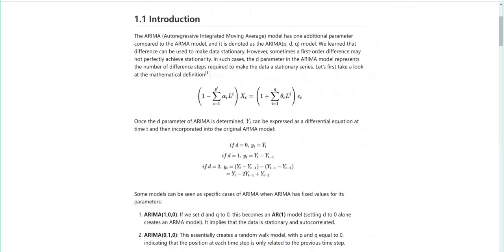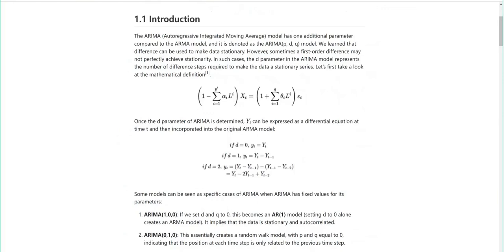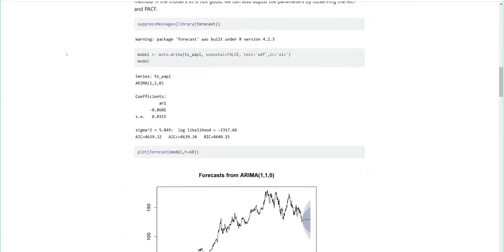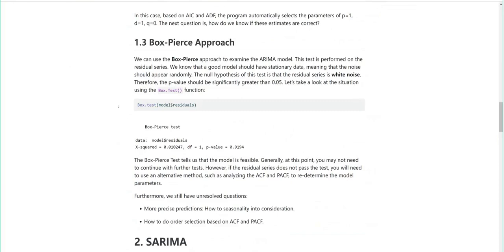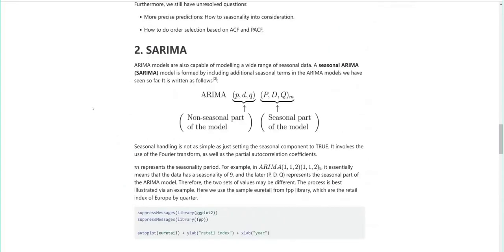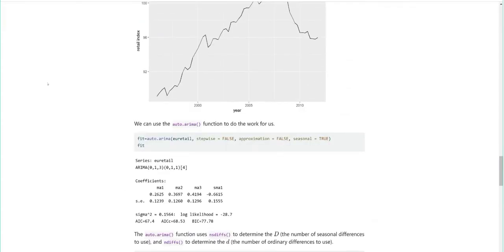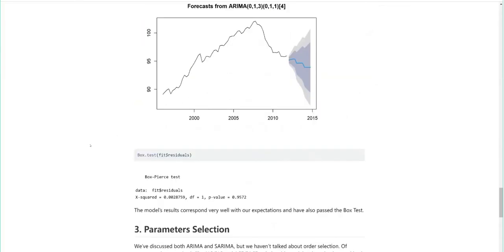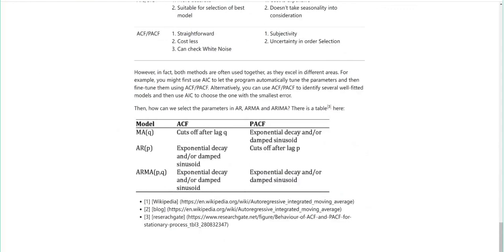Introduction to ARIMA, SARIMA and Parameters Selection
This video provides a detailed explanation of ARIMA, SARIMA (seasonal ARIMA) and how to do parameters selection on these models.